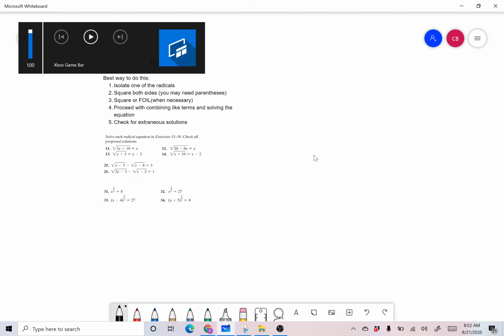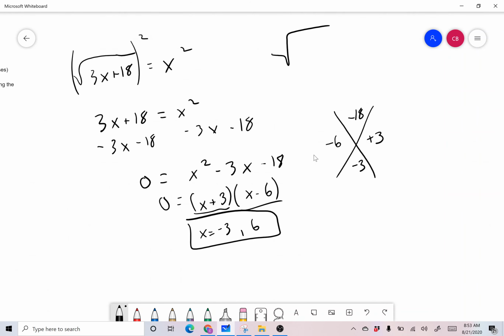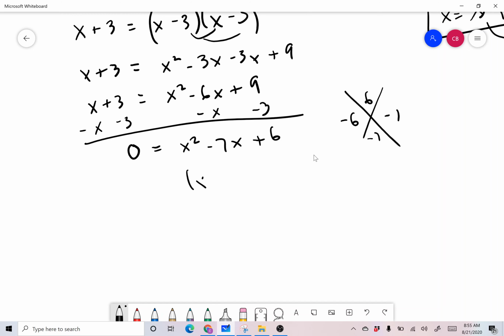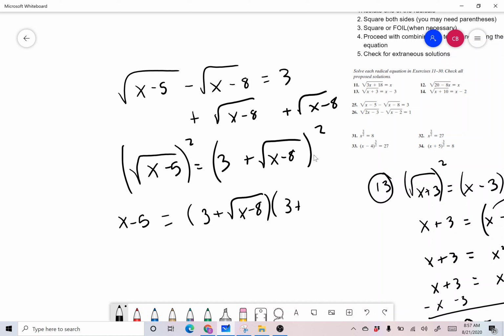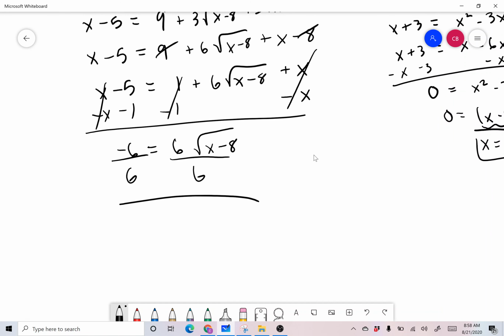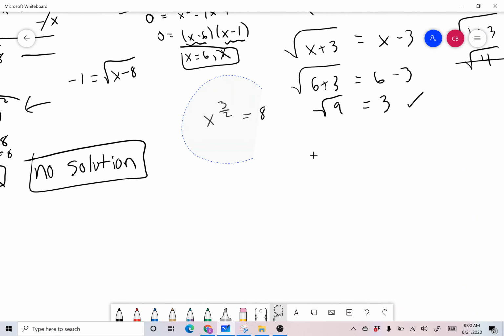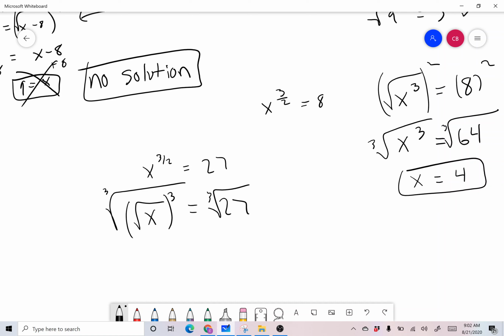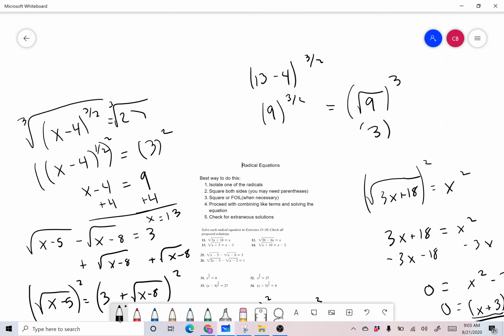Radical Equations 7